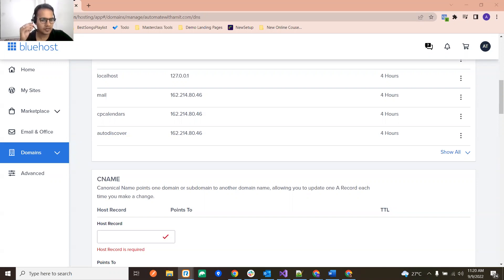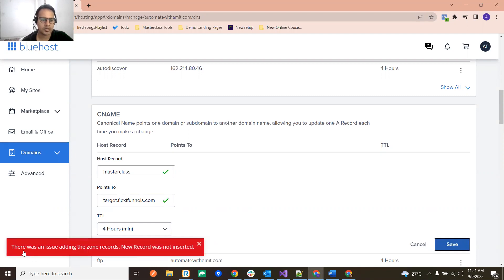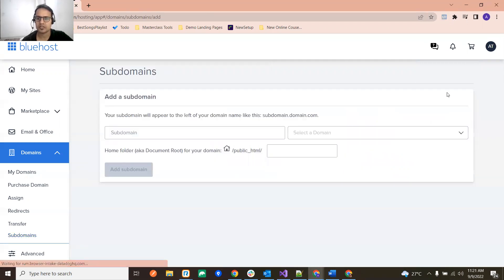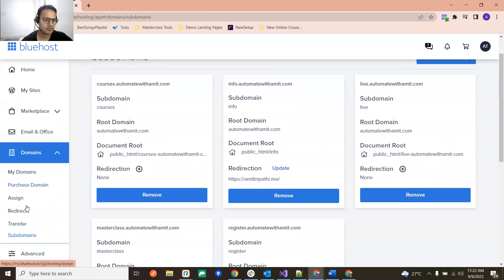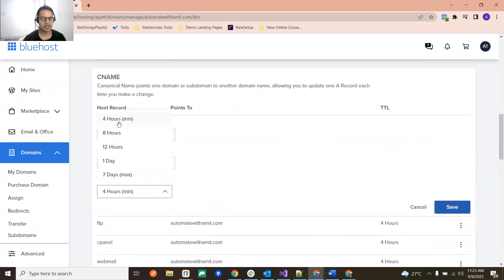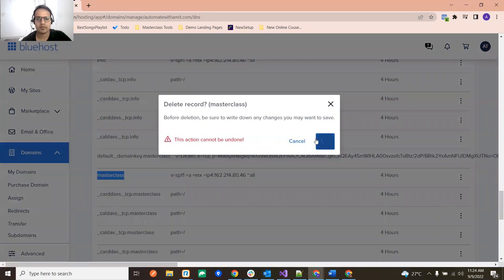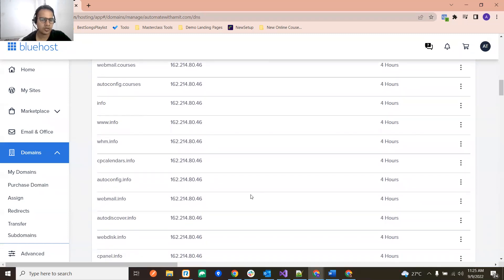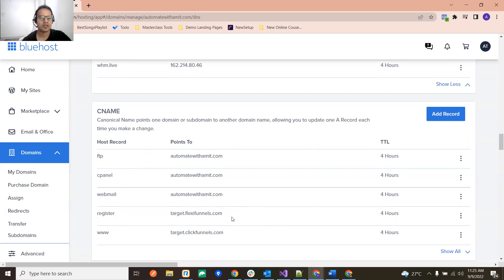There was an Issue Adding zone Records. New Record Was Not Inserted | Bluehost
This Video resolves the issue of "There was an Issue Adding zone Records. New Record Was Not Inserted " .